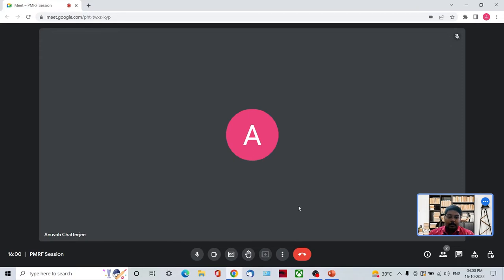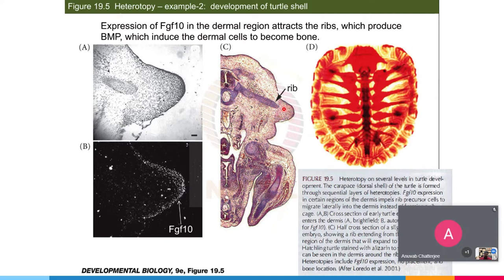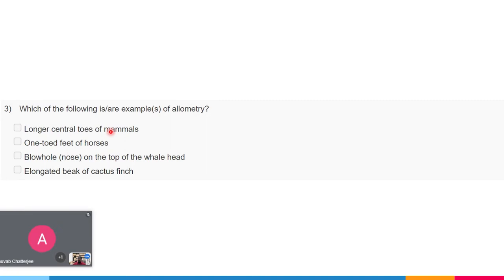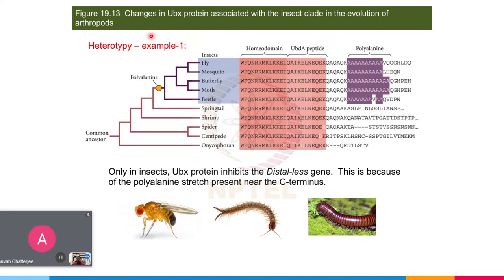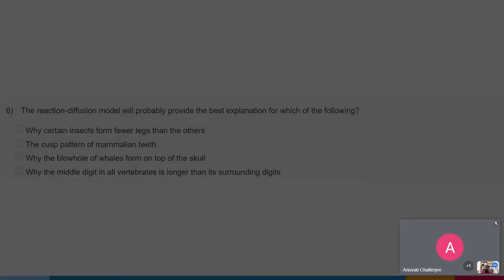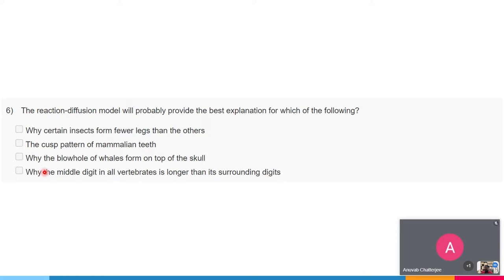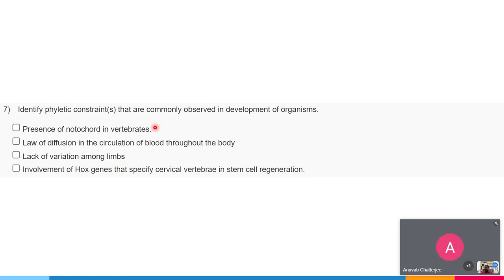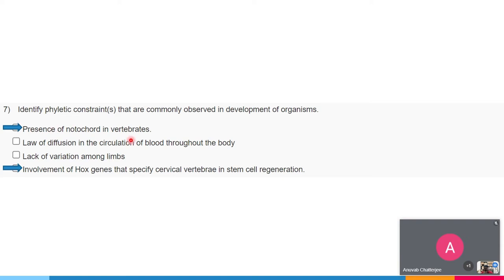Introduction to Development Biology Week 12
This is a PMRF-NPTEL session conducted by Anuvab Chatterjee on the NPTEL course "Introduction to Developmental Biology".
In this video, we got through the previous years' Week 12 assignment of the NPTEL course.
Topics covered- Evolutionary development biology, Evodevo, epigenetic systems of inheritance